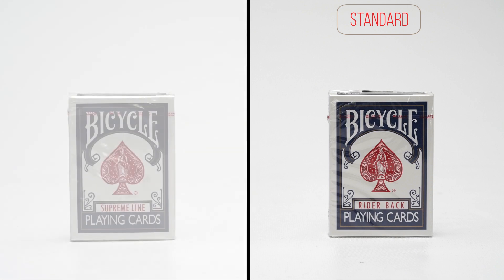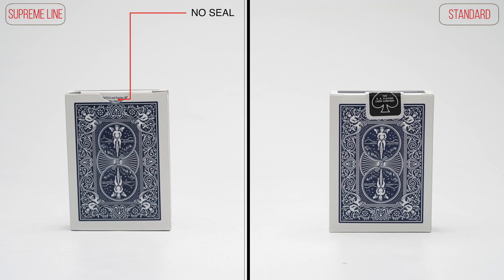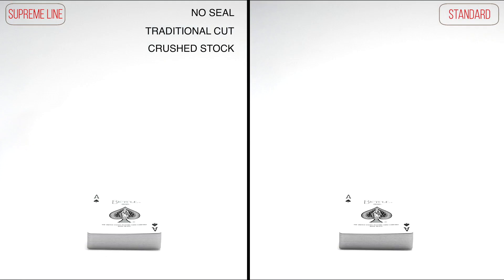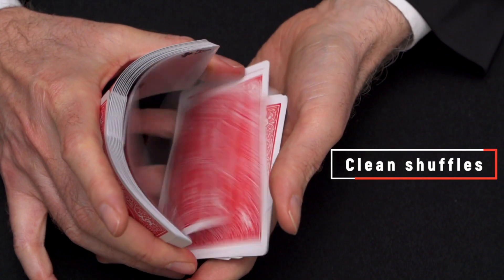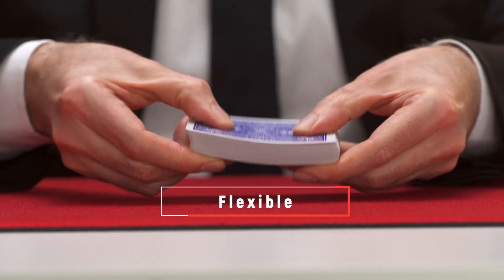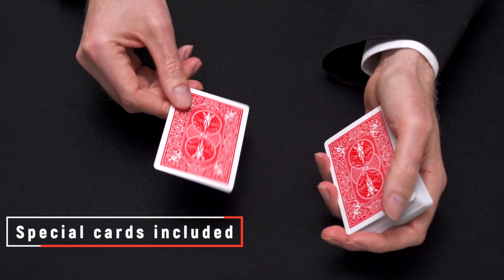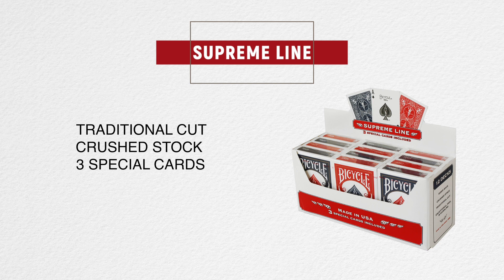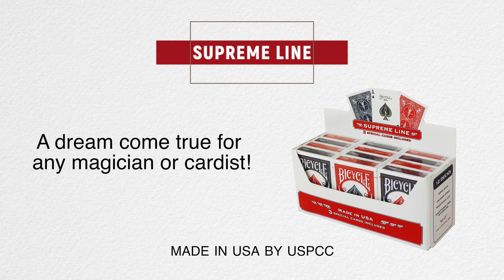Bicycle Supreme Line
These superior quality decks are by all means Rider Backs but, with magicians and cardists in mind, have been greatly improved.

Here outlined are two game changing improvements:

Printed on Crushed Stock
This feature, with the new thinner stock, gives an exceptional new feel to the cards, that are flexible, snappy and will enhance any magic or cardistry performance.

Traditionally Cut
This is a very important feature that makes interlacing the cards easier than with traditional decks, allowing ultra smooth handling with crisp and clean shuffles (especially with techniques like the faro shuffle or the one handed shuffle).

The brand new Bicycle Supreme Line are a dream come true for any magician or cardist!

- Crushed stock.
- Traditionally cut.
- No seal.
- Iconic Rider back card case.
- 3 specially printed cards supplied: double back; blank face/regular back; Falling pips card.
- Air cushion Finish.
- Printed by USPCC.
- Very affordable!